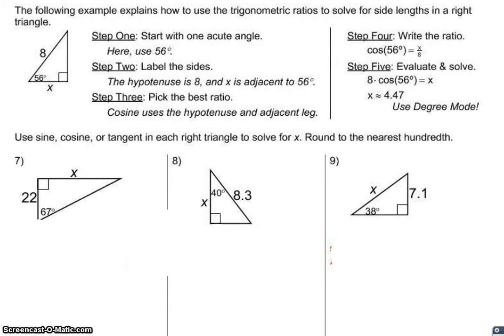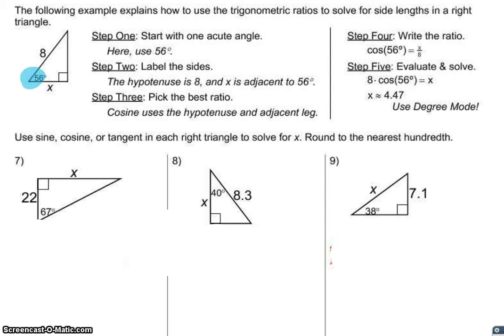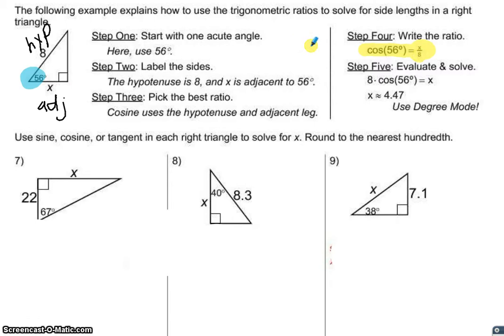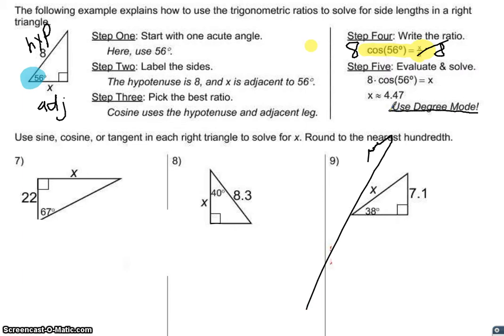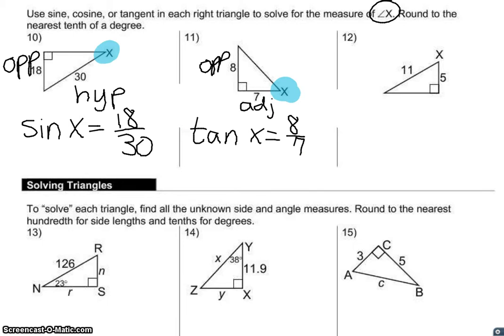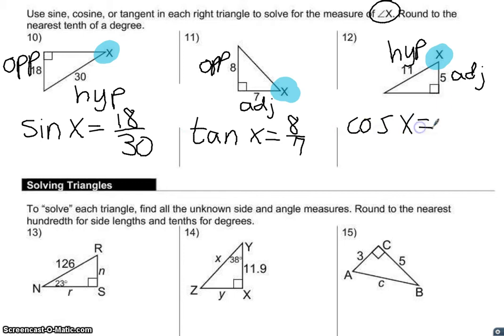Kintner Trigonometric Rations Part 2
Solving right triangles for missing information using right triangle trigonometry.